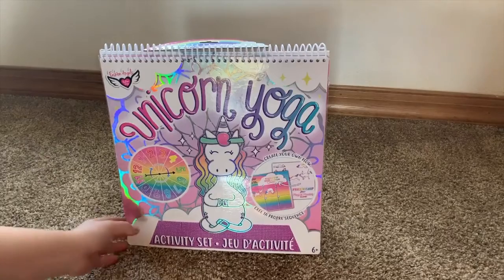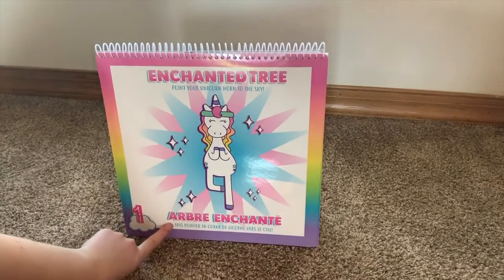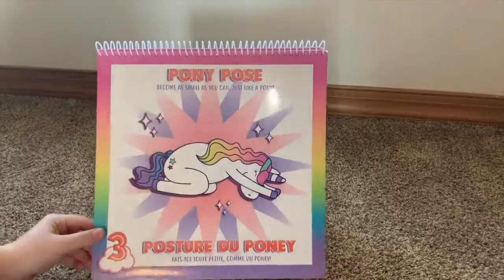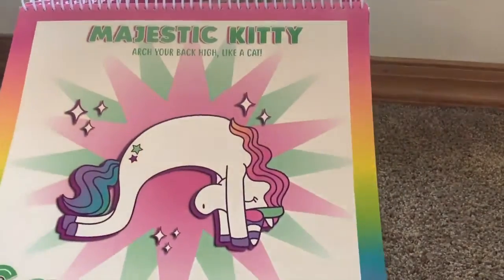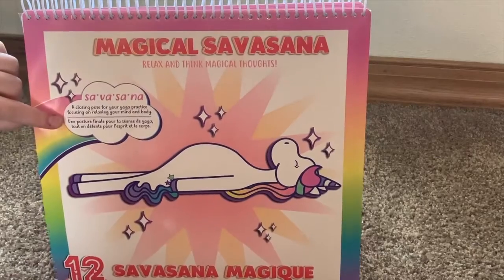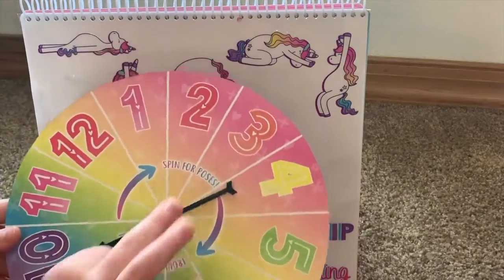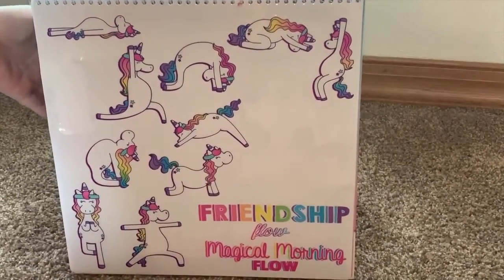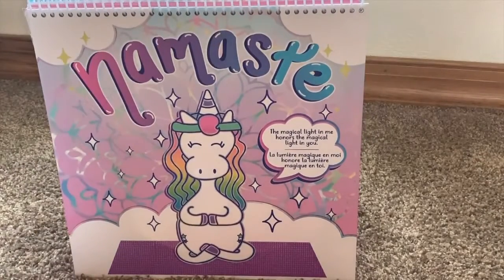Fashion Angels Unicorn Yoga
Try this fun game with friends or do it on your own to teach yourself some new moves. Build core strength and confidence!